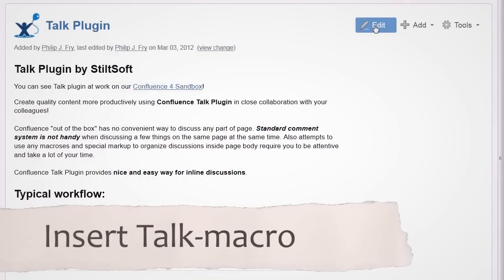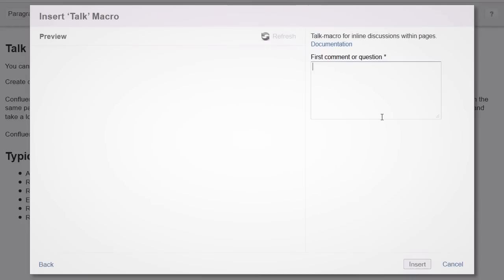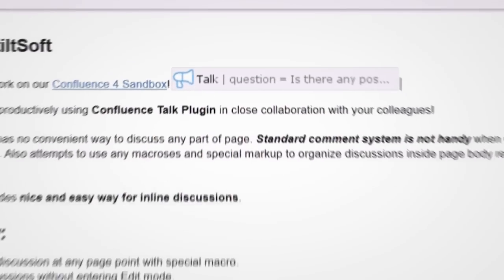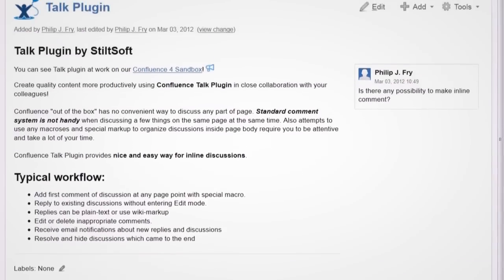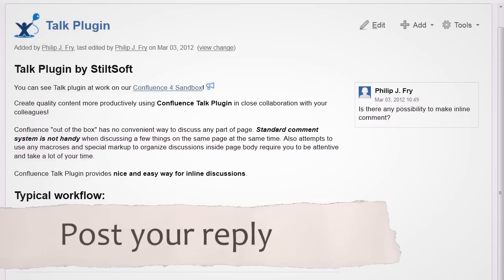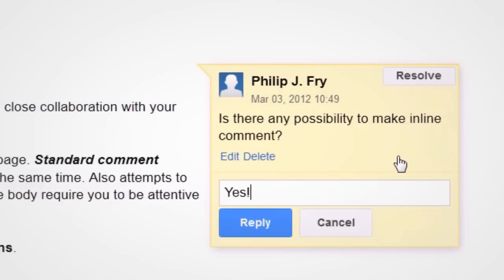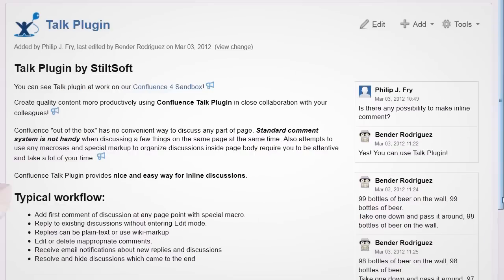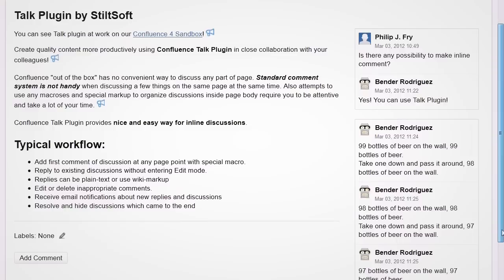Talk Plugin for Confluence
Read this blog post to learn the difference between native Confluence comments and Talk

Talk allows you to embed discussions into Confluence pages, add suggestions, and work with comments in the edit mode